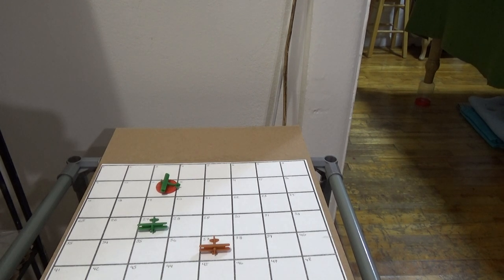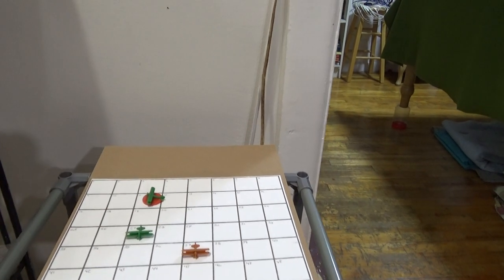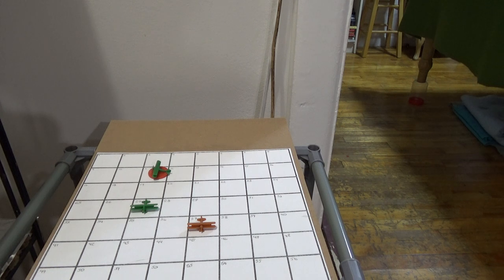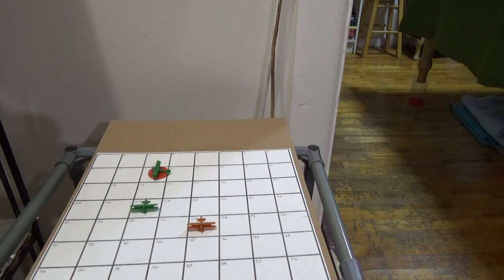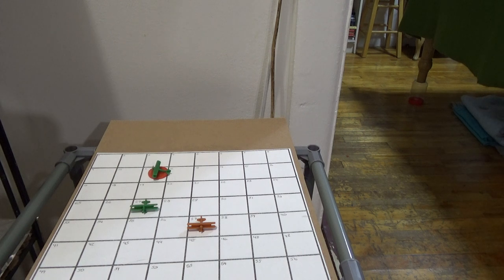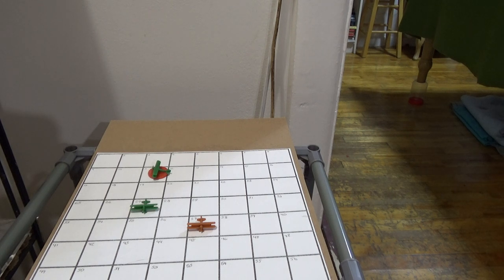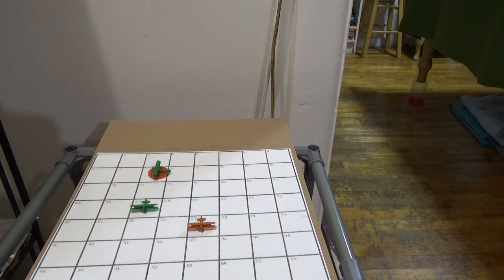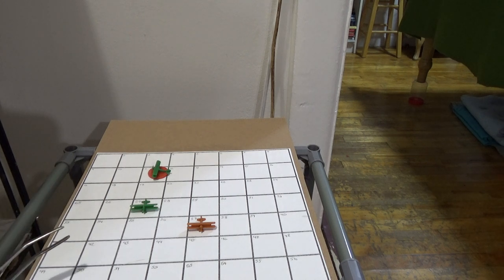WWI 3D Air Game AAR